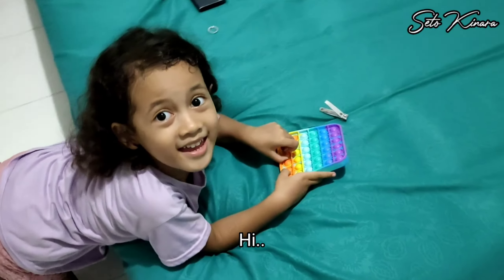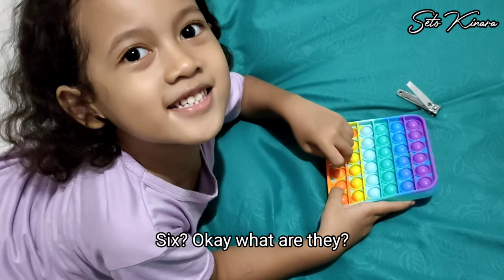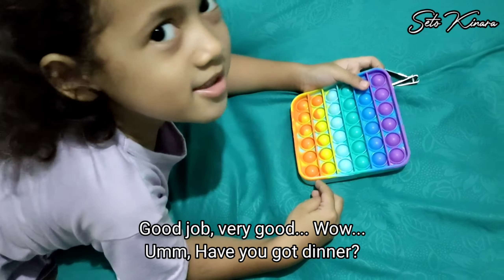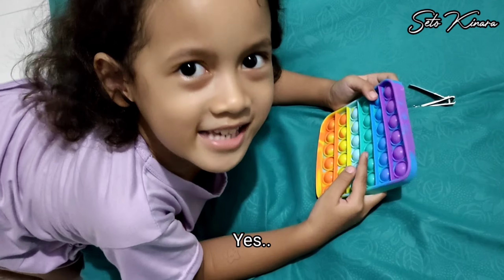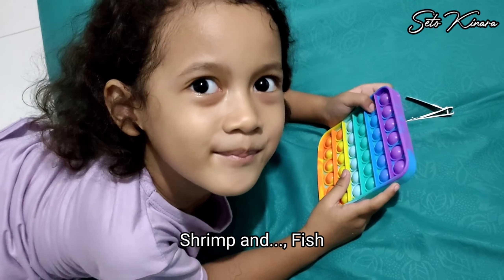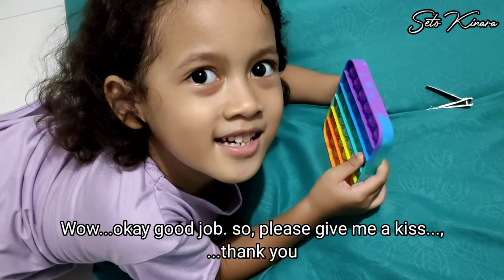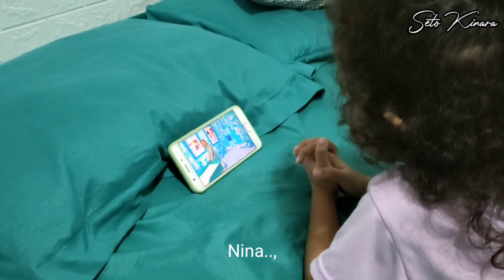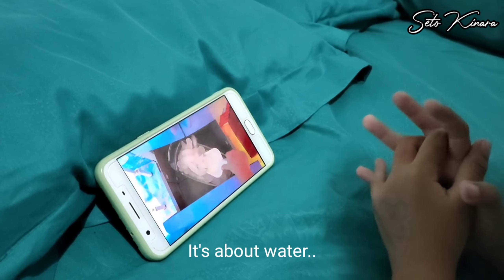Cara Mengajar & Mengajak Bahasa Inggris Anak Balita | Cara Gampang Anak Berbahasa Inggris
Cara Mengajar Bahasa Inggris Pada Anak Balita | Tips Belajar Bahasa Inggris Usia Dini | Tutorial

Video ini sangat dianjurkan bagi anda orang tua yang ingin menerapkan Bilingual dan ingin mengajarkan Bahasa Inggris pada anak anda sejak usia dini khususnya mulai balita. Berikut beberapa pertanyaan umum para orang tua dan tips2 paling dasar. Semoga bermanfaat.